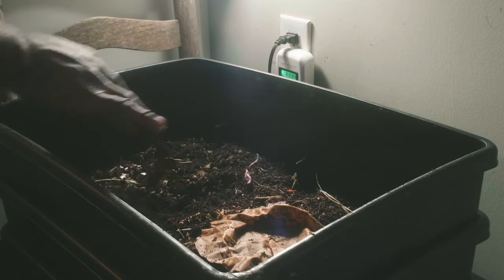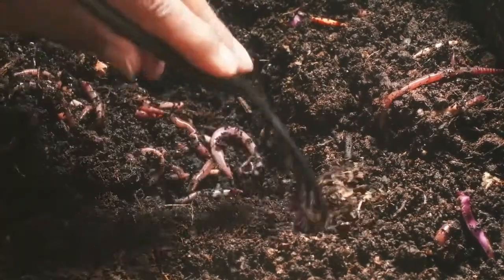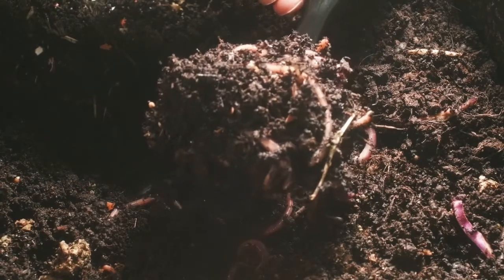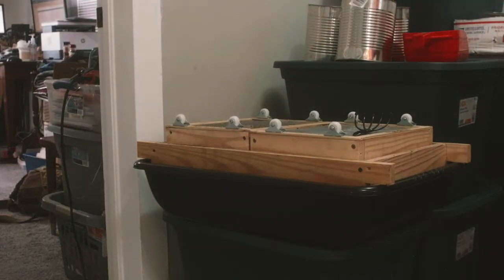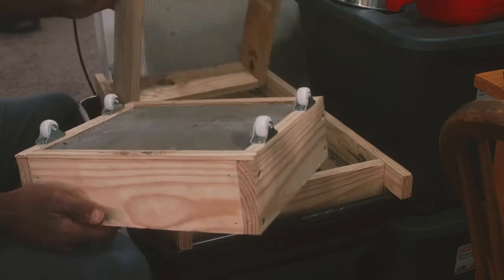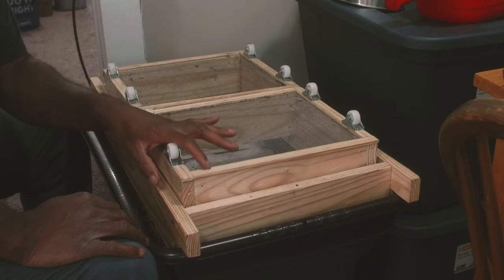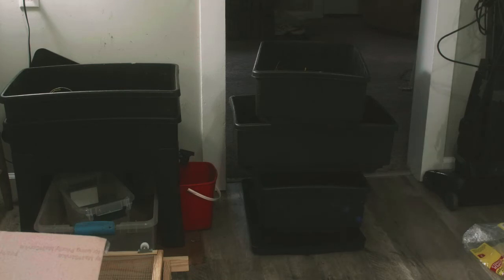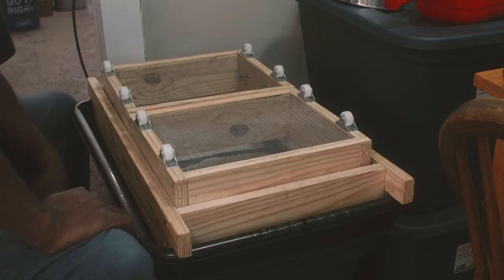Worm Comb & Sifter to Grow Your Own Bait?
We continue the grow your own bait series with the new worm comb and worm sifter I bought from Meme's Worms. One of the mistakes I made this past year in raising worm ins crunching with me with my hands when digging through the worm bins. This worm comb works very well, not a gimmick.

Likewise, the worm compost sifter solves another big problem: throwing the babies out with the bath water. When manually siting the worms by hand, I'd often throw out the baby worm and eggs without knowing it. You don't realize this until you see the worm population greatly decrease over time, and you notice a lack of baby worms and eggs. Devastating.

Despite the mistakes I endeavor to learn how to grow your own bait. If you can improve by 1% everyday, that should equal 37% growth over the next year.